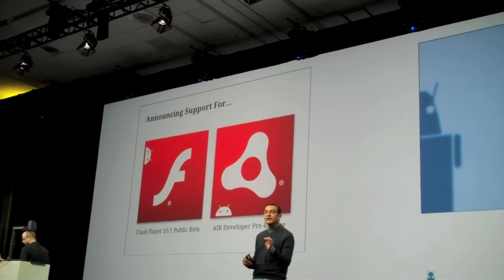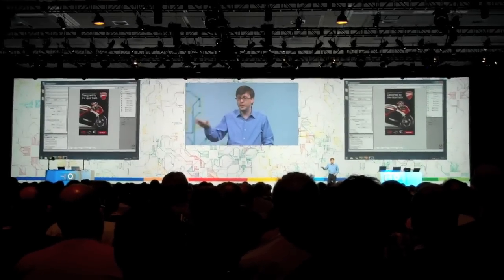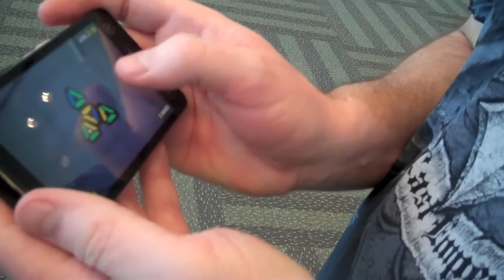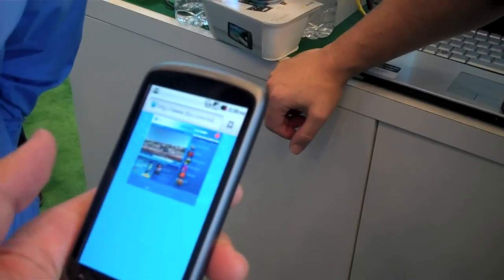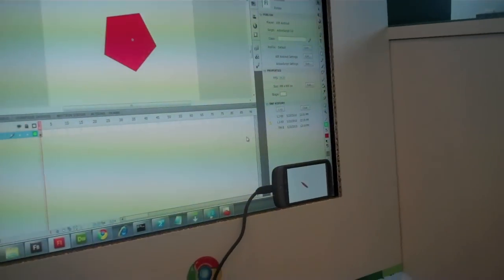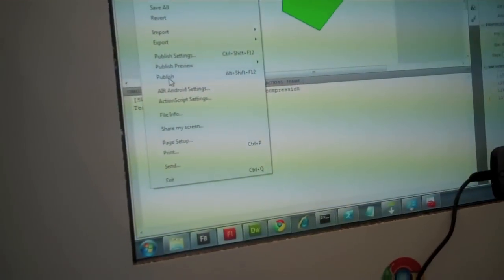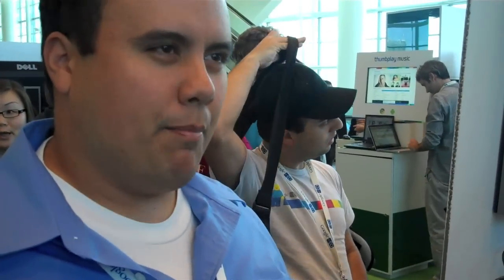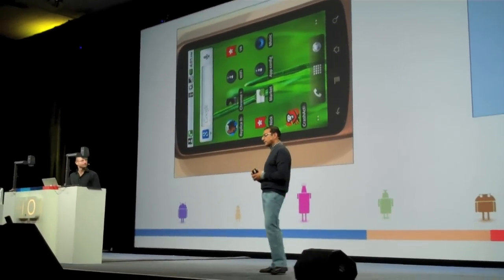Flash Platform at Google I/0 2010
Some handheld highlights of the Flash Platform news and activities at Google's 2010 dev conference. See Flash Player 10.1 and AIR on Android devices in action.